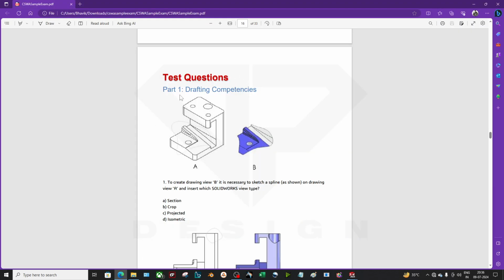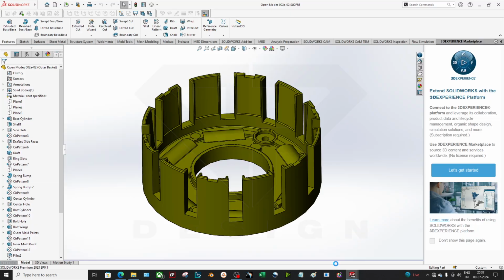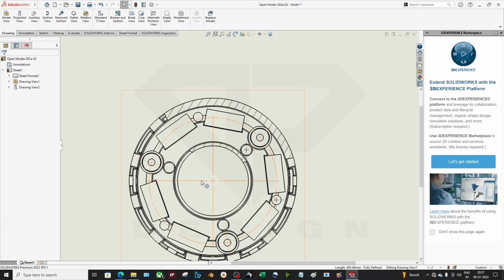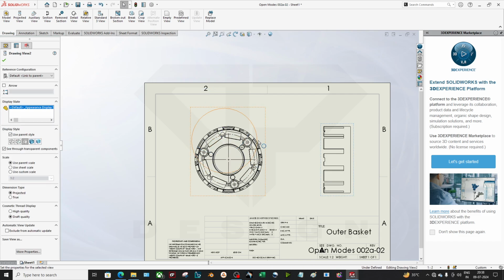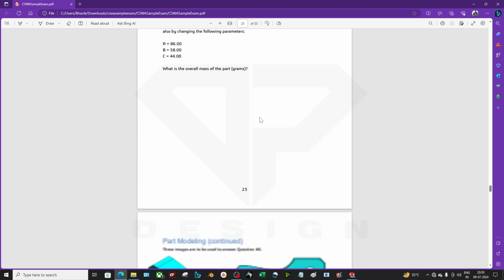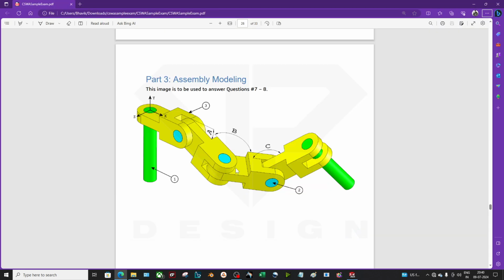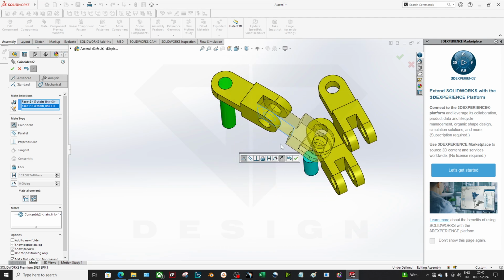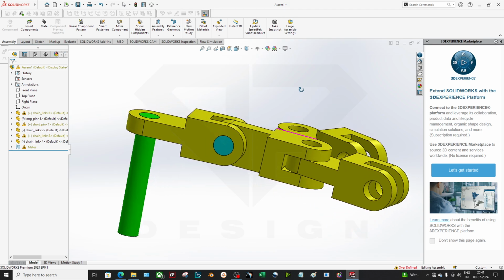Learning Solidworks #39 : CSWA Drawings and Assembly Questions | Solidworks Exam | DP DESIGN